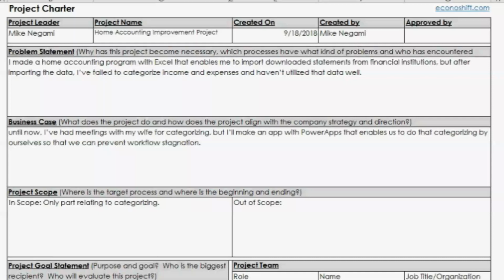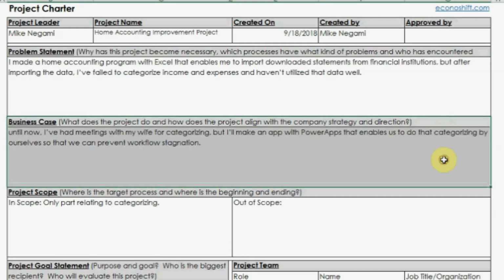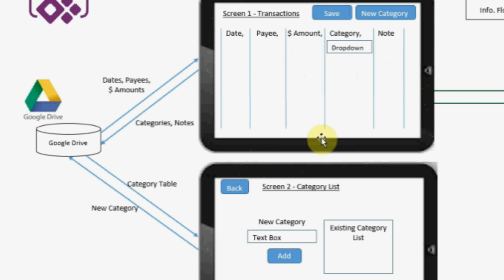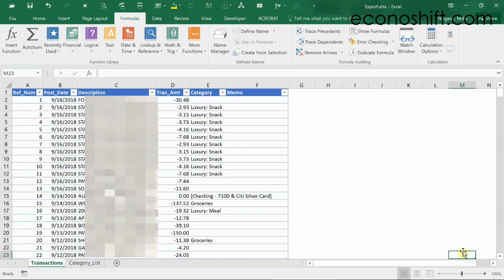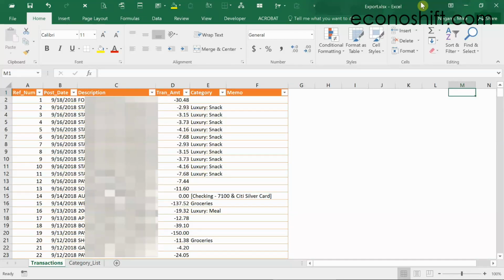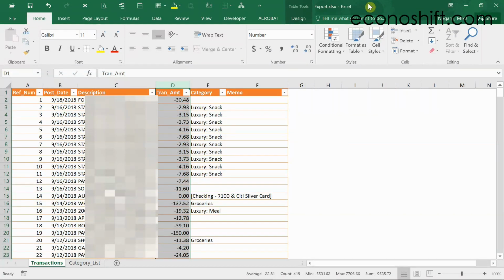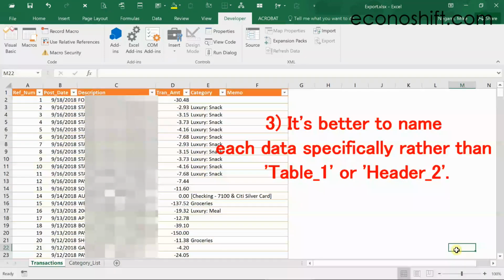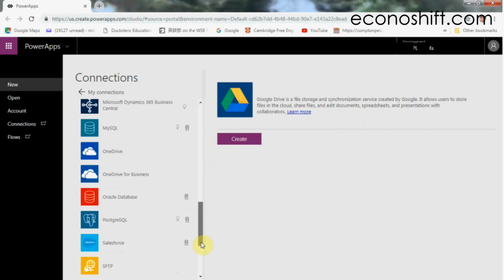PowerApps: 4 great tips in preparing the source data in Excel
I've started a PowerApps app-making project, which will be a good case study of PowerApps.  You can understand what kind of project it is from the project charter and what the target flow is from the Value Stream Map.  This episode will also show a simple design plan, which shows each screen in my app, and the flow of information and necessary functions between them.  In the second half of this video we'll discuss two essential requirements and four great tips in preparing PowerApps source data with Excel. If you do these in advance, you can avoid many errors later when working on PowerApps.